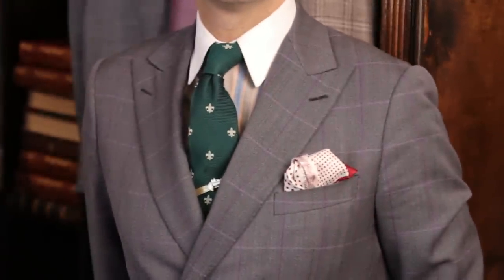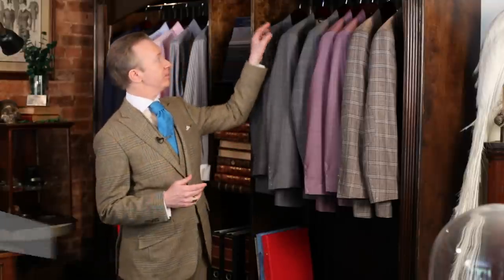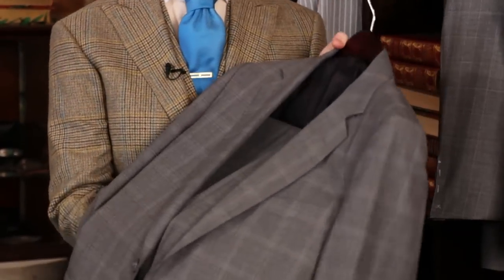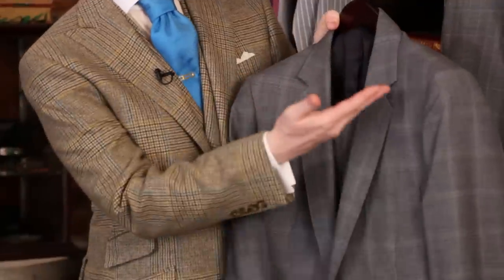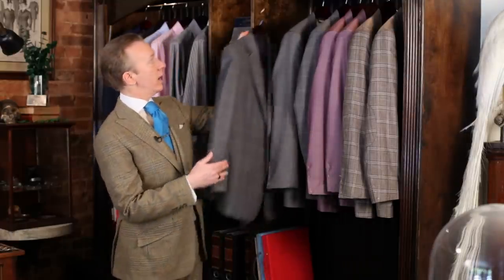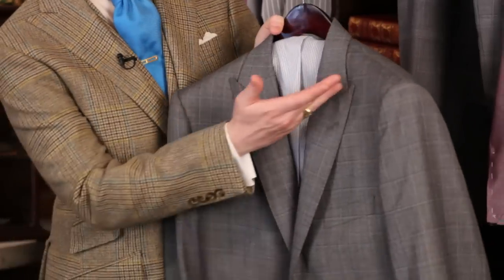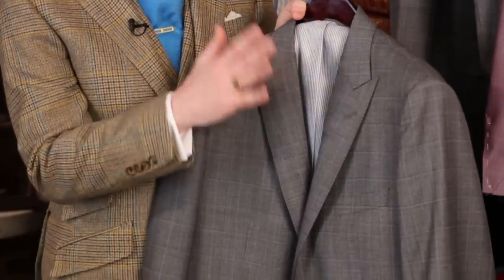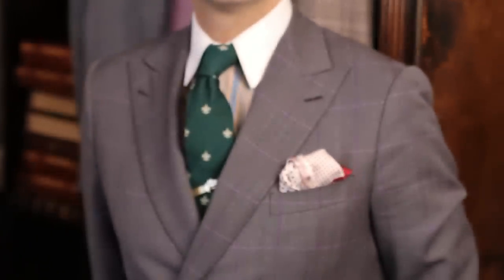Suit Collar Styles : Suit to Fit!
There are two main types of suit collar styles that are very common in fashion today. Find out about suit collar styles with help from a head costume designer in this free video clip.

Bio: David Zyla held the position of head costume designer for General Hospital, Port Charles, and most recently, All My Children, starting in 2001.

Series Description: Suits can be a very complicated topic, so you always need to make sure you're taking a few key things into consideration to avoid hassles later on. Find out more about suits with help from a head costume designer in this free video series.